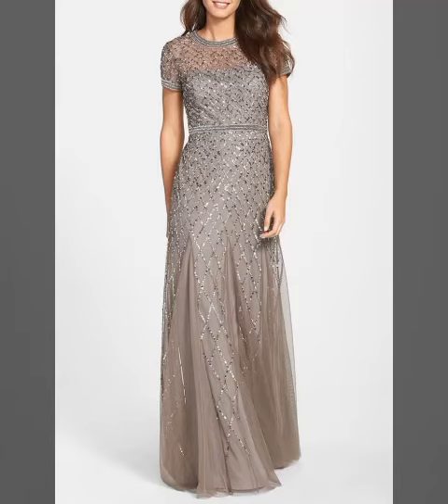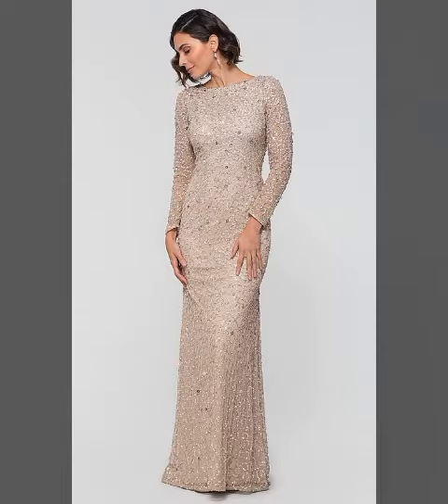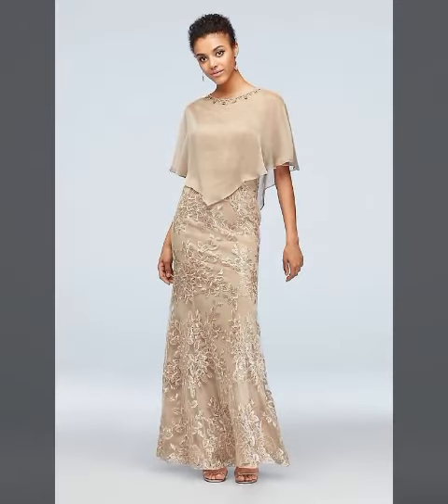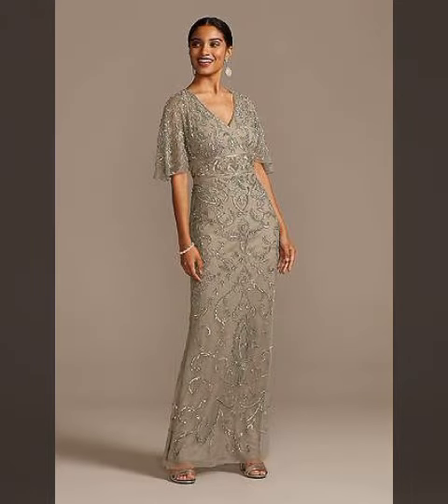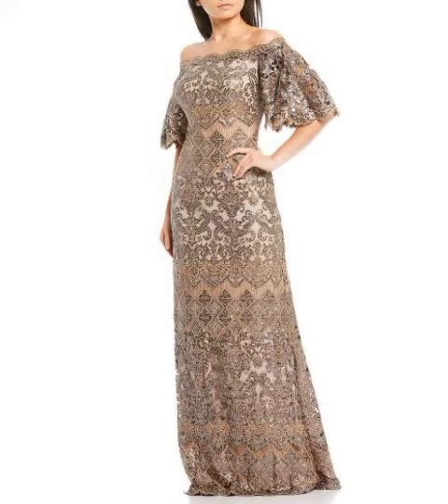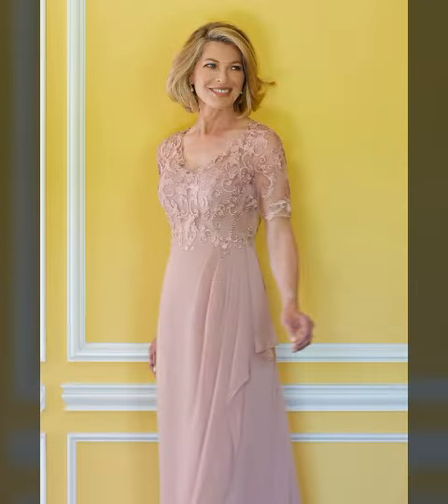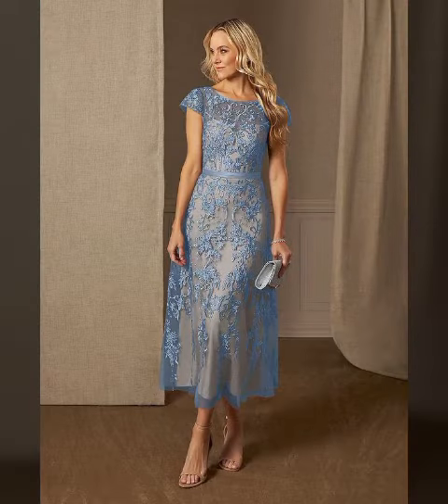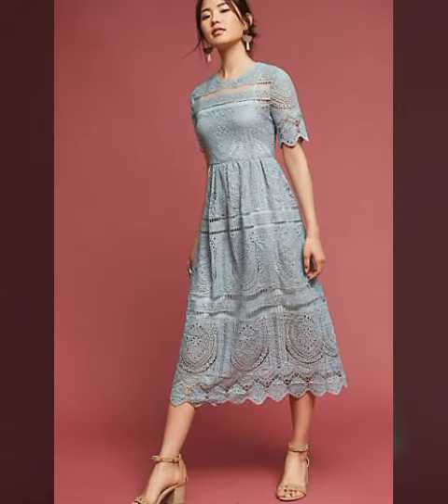Gorgeous & Fabolous silk satin Bridesmaid floor length gowns/latest satin mother of the bride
Gorgeous & Fabolous silk satin Bridesmaid Maxi dresses collection/latest satin mother of the bride